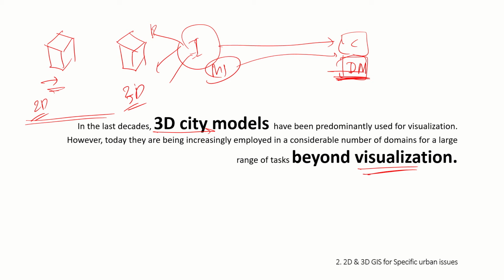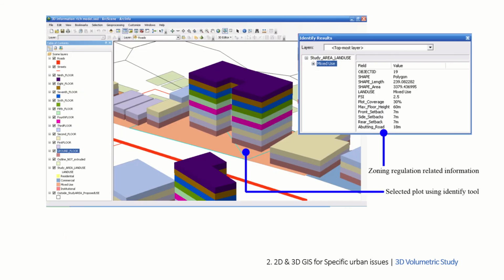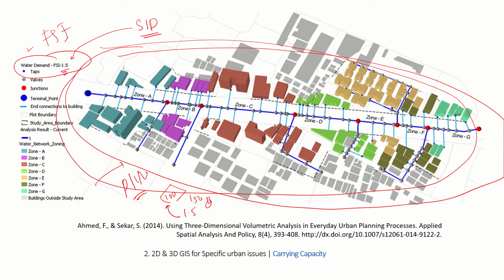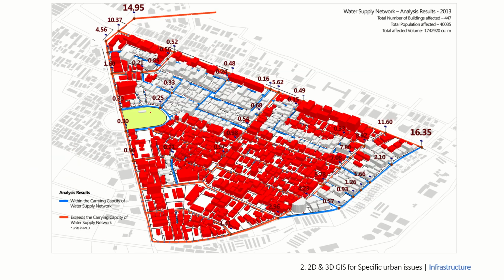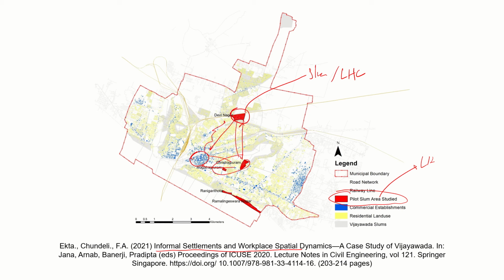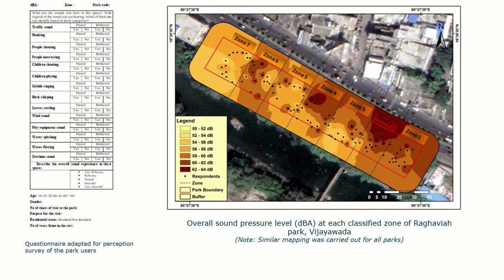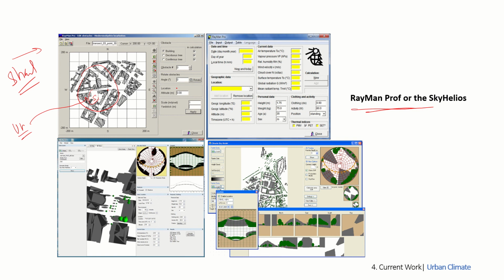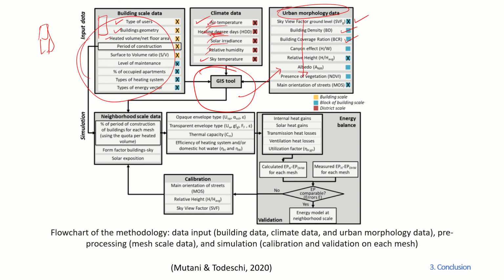GIS in Urban Studies